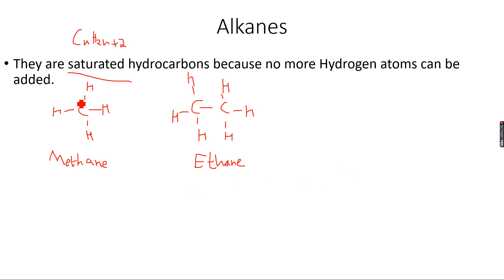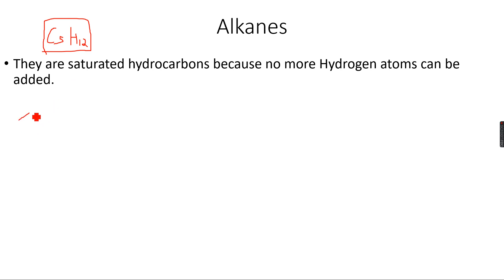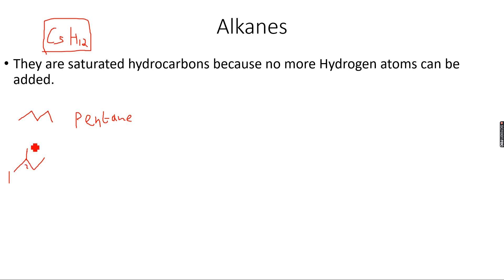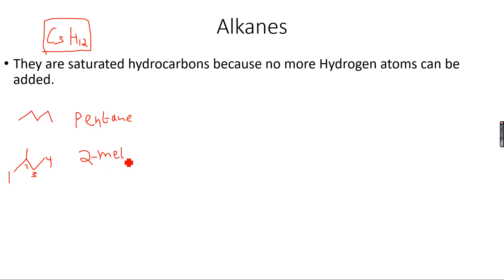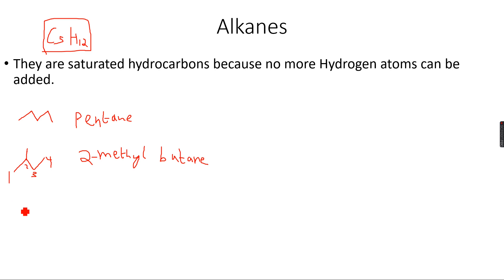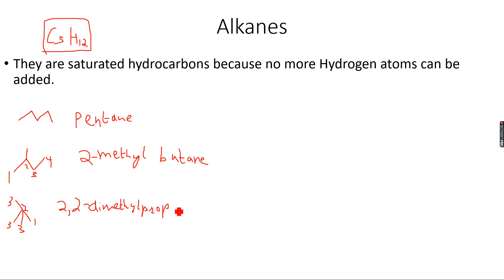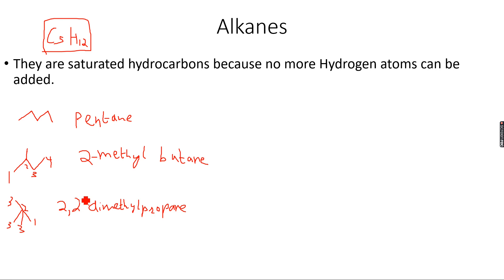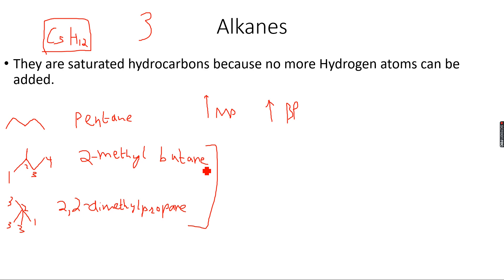AS-Level Chemistry: Hydrocarbons Part 2